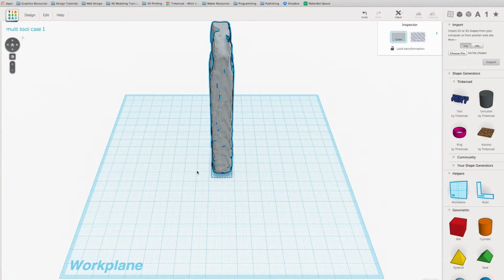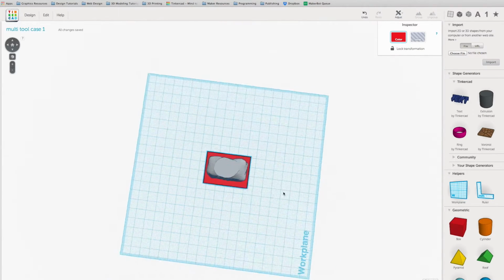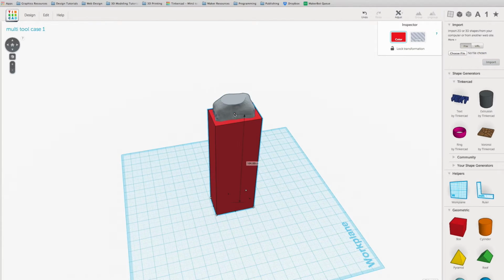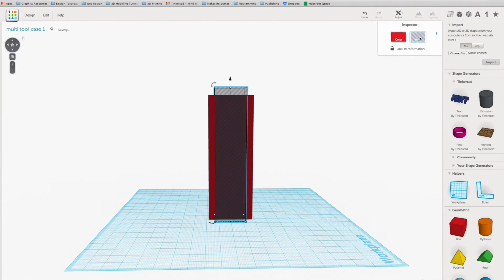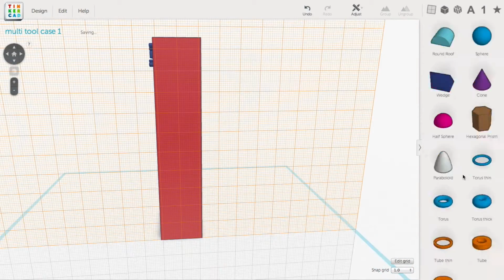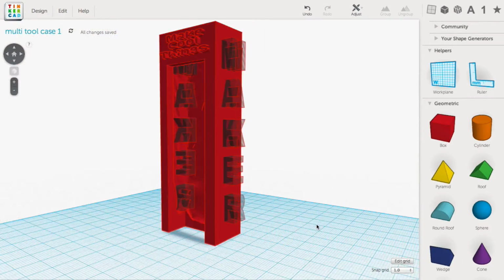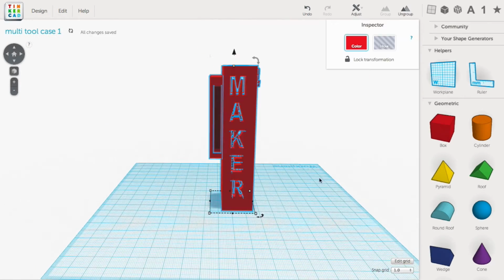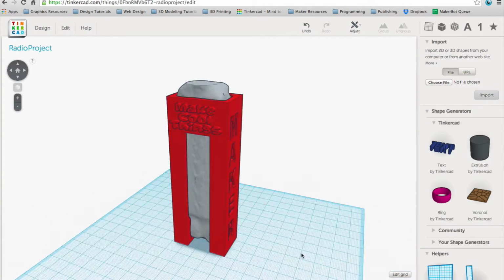My Custom Multi Tool Case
I made a custom Leatherman Super Tool case using a 3D Scanner, Design Software and a 3D Printer.